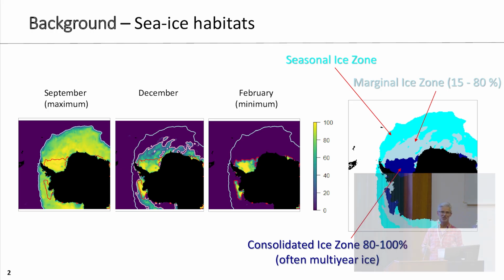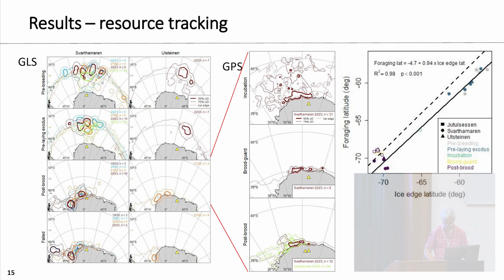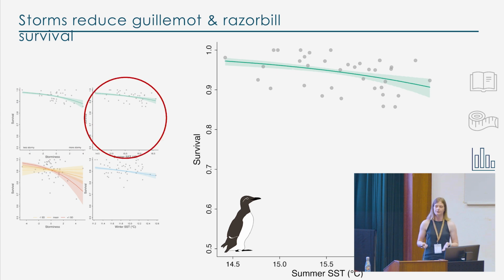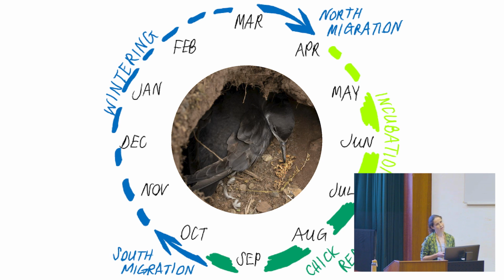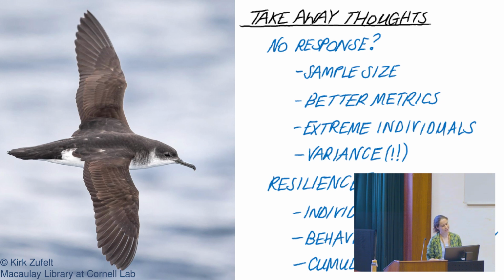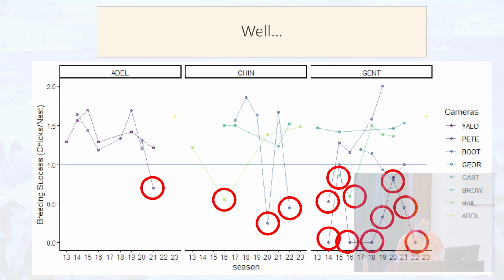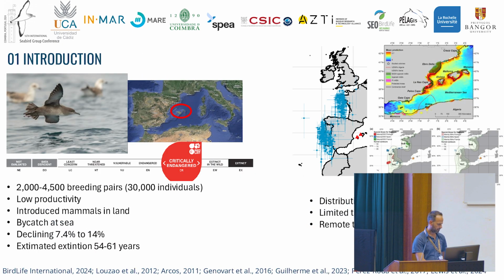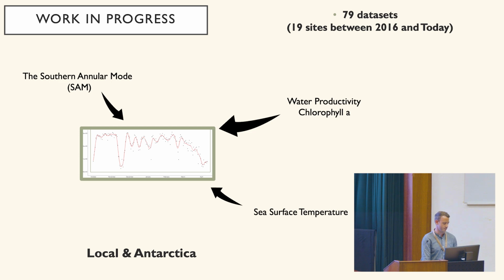Seabird Group 2024 Conference - University of Coimbra. 3 Sept 2024 - Session 3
Presentations included in this recording:

Ewan Wakefield:The importance of changing Antarctic sea-ice habitats for albatrosses and petrels
Kristy Laurenson: Long term multi-species demographic studies reveal divergent negative impacts of winter storms on seabird survival
Sarah Bond: Behavioural responses of breeding Manx shearwaters during North Atlantic marine heatwave
Ignacio Juarez Martinez: Snowfall-induced catastrophic breeding failure increasingly frequent in a warming Antarctic Peninsula: Subcontinental analysis of a decade of Breeding Success for three penguin species
Andrés De La Cruz: Global distribution, threats and population trends of the critically endangered Balearic shearwater Puffinus mauretanicus
Nicolas de Almeida E. Silva: Improved passive acoustic monitoring tools reveal environmental influences on breeding phenology in short-tailed shearwaters